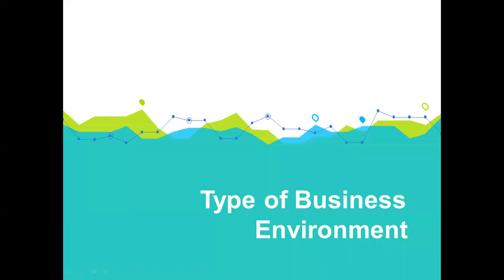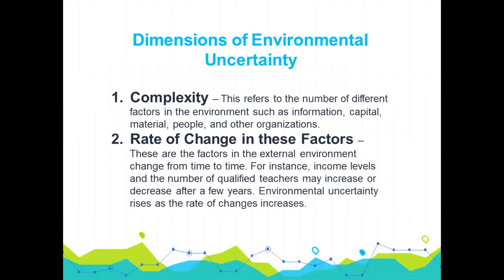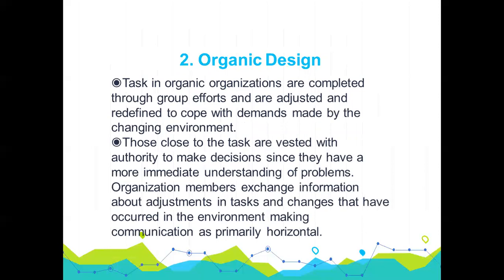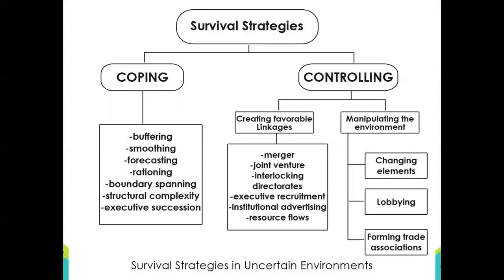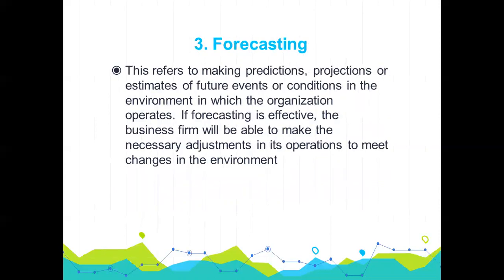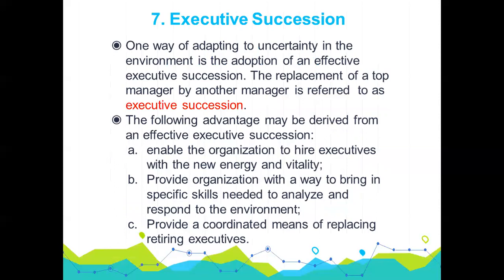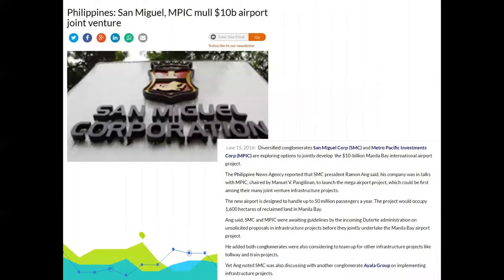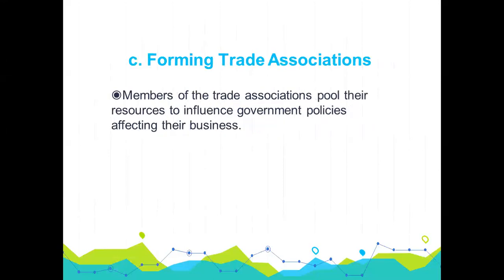Types of Business Environment